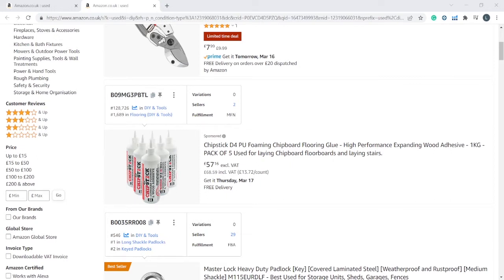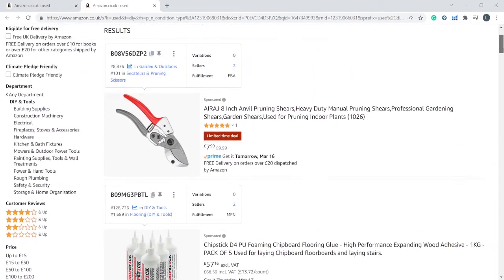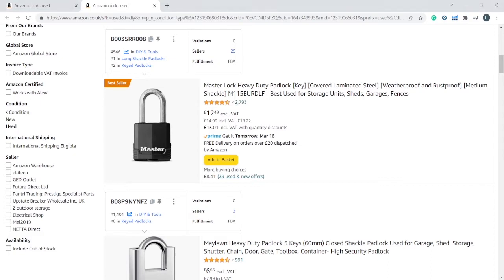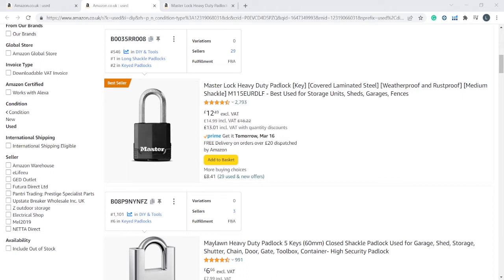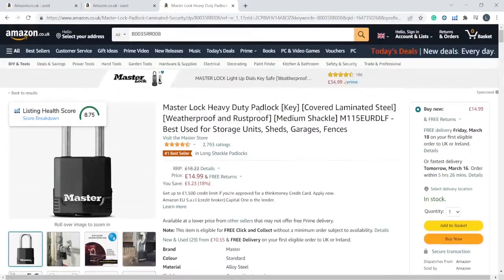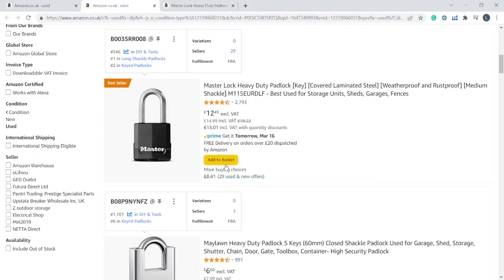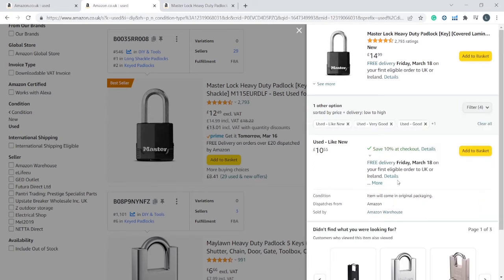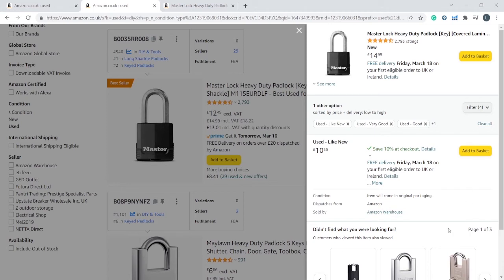How To Find Used Items To Sell On eBay Over £20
How To Find Used Items To Sell On eBay

Find out fast what to sell on eBay for a beginner and how to sell on eBay,
Learn how to search for winning  products to make proof and more

TIMESTAMPS:
0:00 What's Selling on eBay UK
0:56 What is terapeak eBay
2:00 Selling Gym Items on eBay
3:33 Selling watch bands on eBay
4:56 Garden Gloves Sales on eBay
8:00 More how-to video and information

If you like the eBay tricks and tips video information we are providing, why not make a comment here on what you would like to have me talk about.

🔴 ** EXCLUSIVE Sign below to receive the NEW and HOT trending items to sell on eBay for a profit.

🔴 ** Register here  to receive the eBay calculator  so you see what profits you will be receiving
See the video here for the eBay calculator demo.